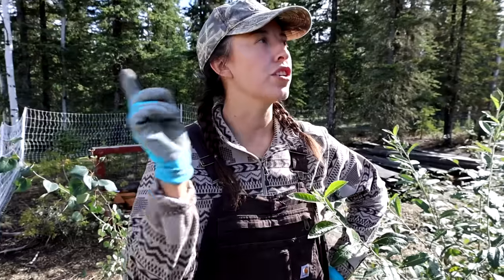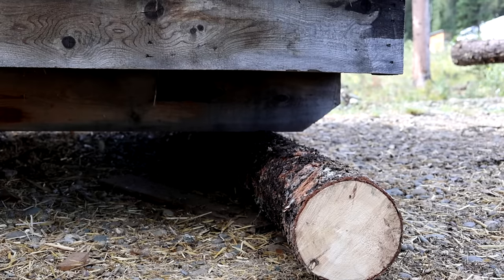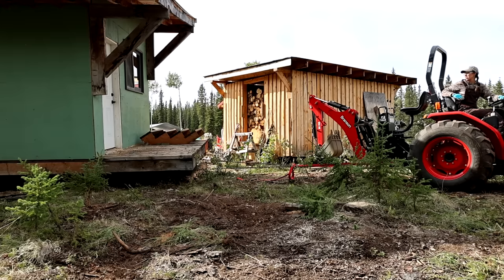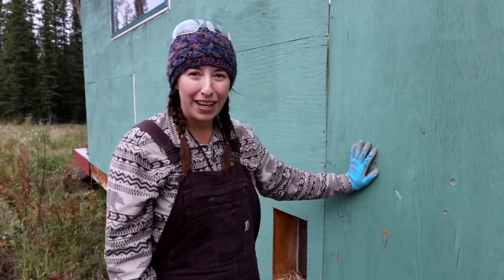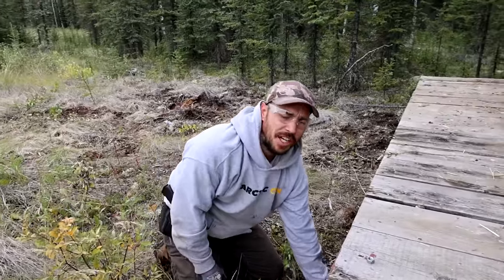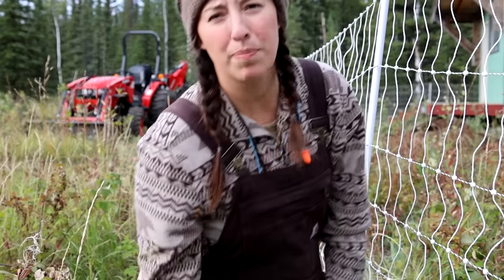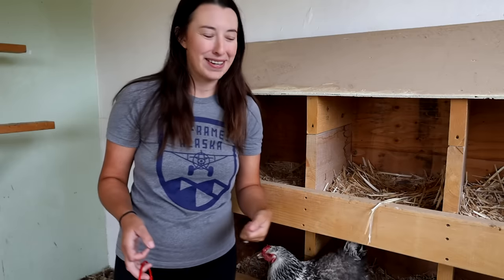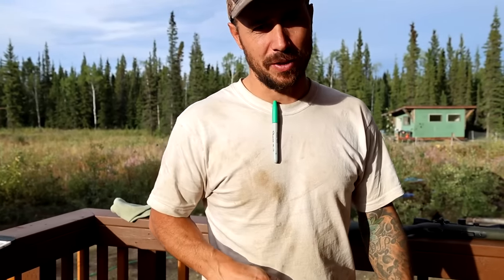The Chicken Coop Goes for a Ride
With winter nearing we jack up the chicken coop shed and take it for a ride to its new destination!

- Eric & Arielle

Products shown in this video:
Rocket Straps
Hi-Lift Jack
CRKT Neck Knife
Electric Fence Charger
10 Watt Solar Panel
Ridgid Drill Set
Camp Chef Stove